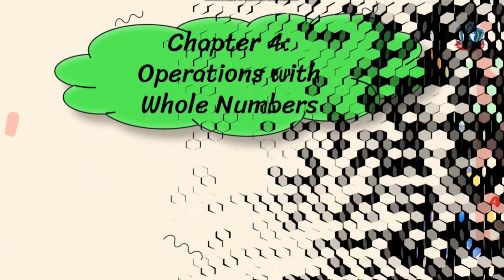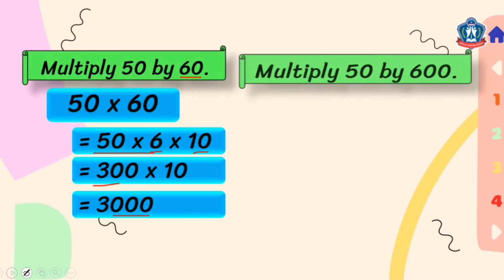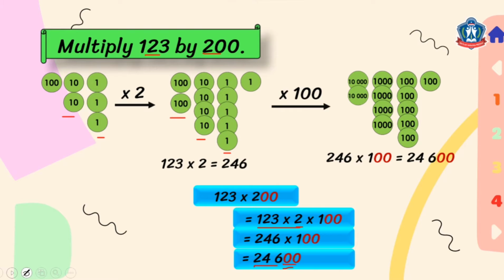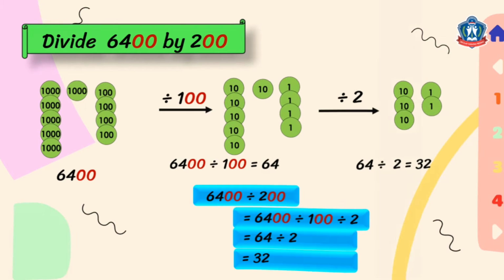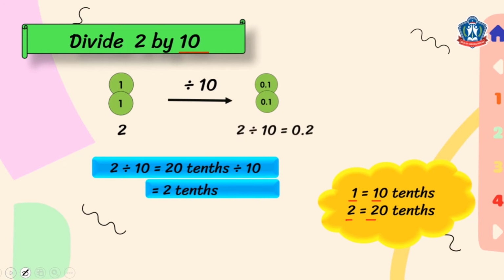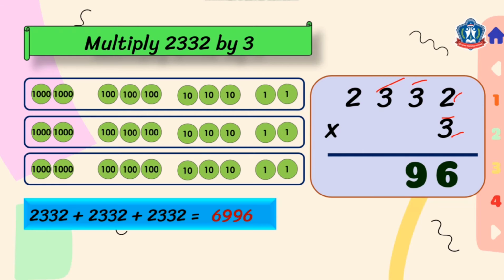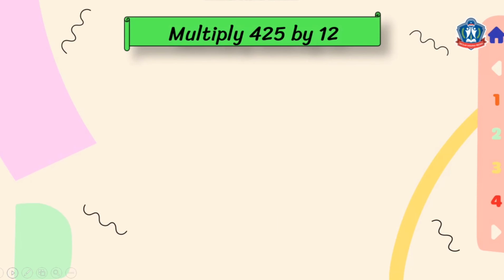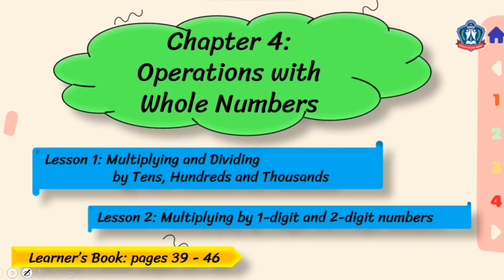MATH 6: CHAPTER 4: LESSON 1 & 2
Lesson 1: Multiplying and Dividing by Tens, Hundreds and Thousands
Lesson 2: Multiplying by 1-digit and 2-digit Numbers